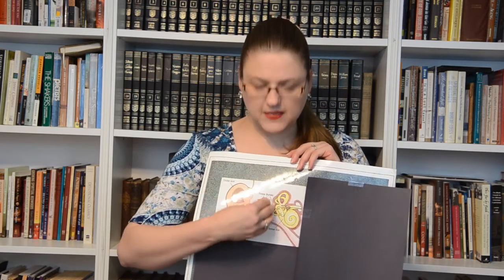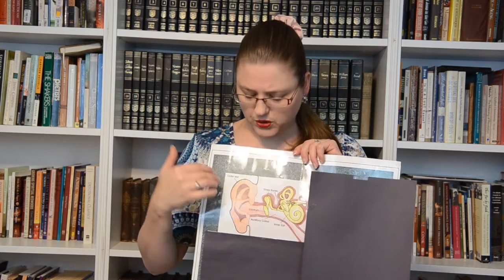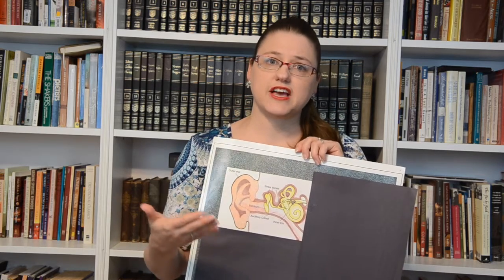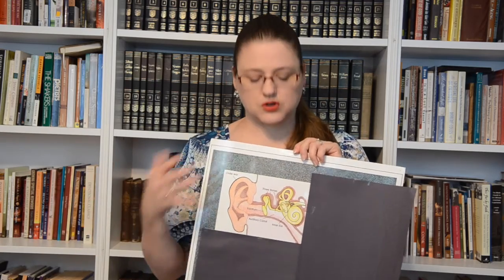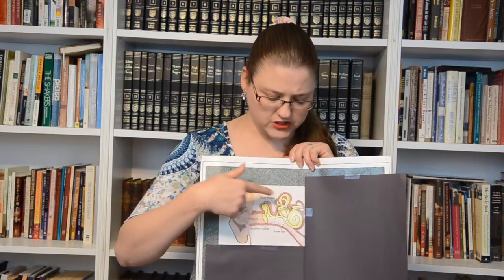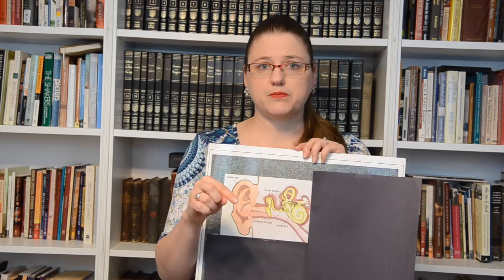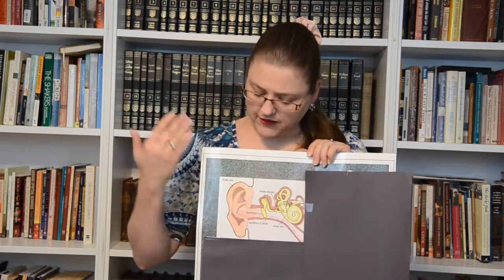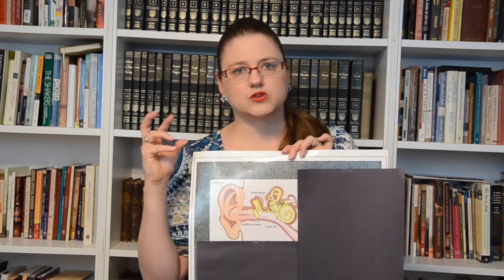Types of Hearing Loss- The Teaching Corner (Ep. 38)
Painful ringing in your ears after a concert? Having to shout at your grandma who can't hear you anymore? Wondering about different kinds of hearing loss? In this video, I discuss the different types of hearing loss that various people experience.